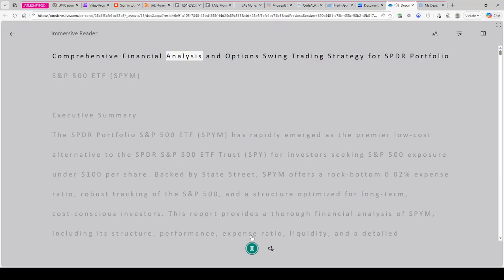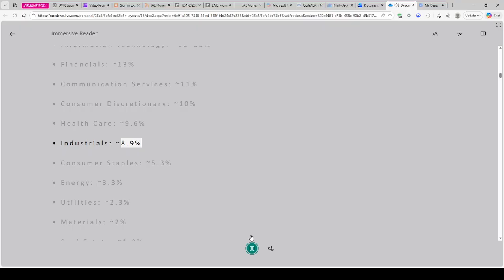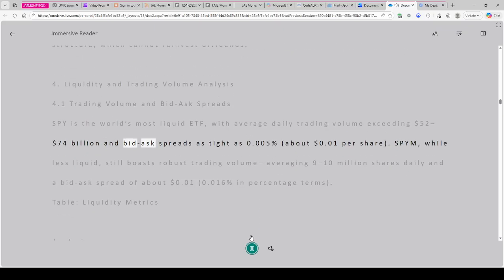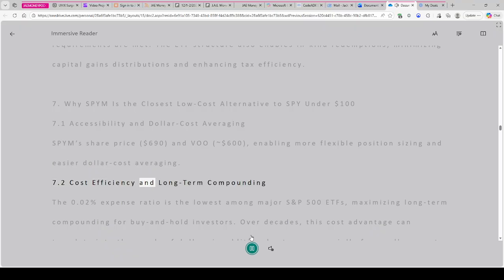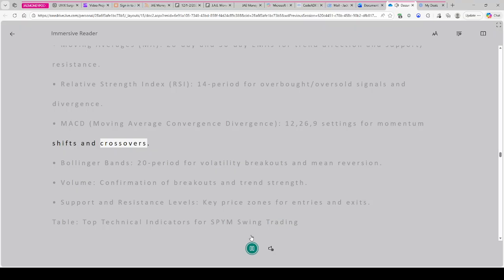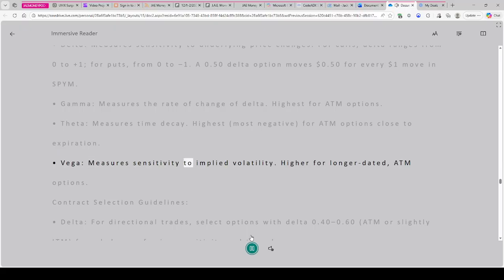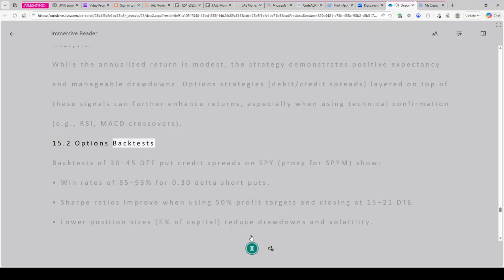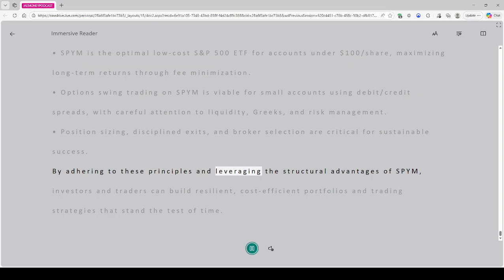SPYM ETF: Low-Cost S&P 500 Exposure + Swing Trade Options Strategy for Small Accounts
This content is for informational and educational purposes only and is not financial, investment, tax, or legal advice. Nothing in this video should be interpreted as a recommendation to buy, sell, or trade any security or financial instrument. Options trading involves significant risk and is not suitable for all investors. Viewers should conduct their own research and consult a qualified financial professional before making any investment decisions. All examples are hypothetical and for illustration only. Past performance does not guarantee future results.

products and trading scripts sold below on patreon for pine script/pine editor on tradingview product provides excellent entry exit timings works on all assets on tradingview (pinescript only available for sale on patreon store and only available for use on tradingview)